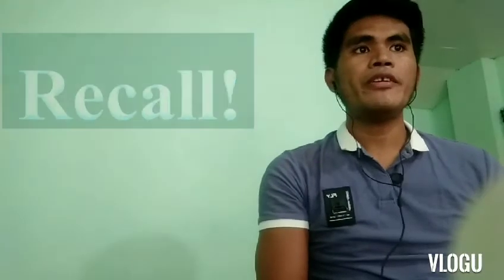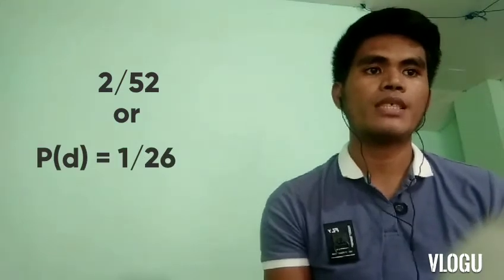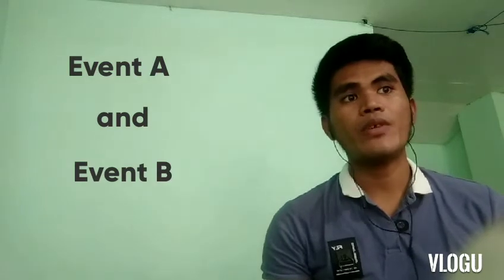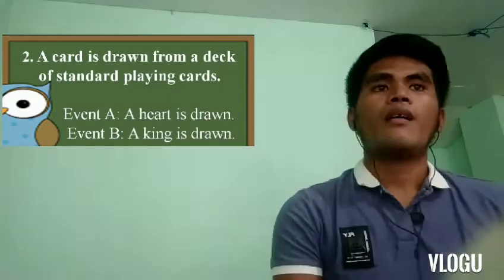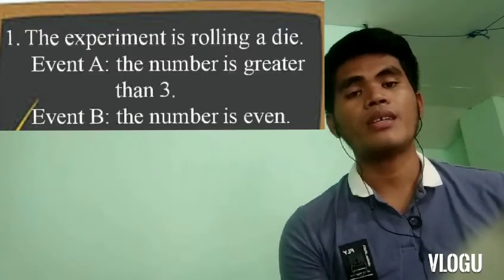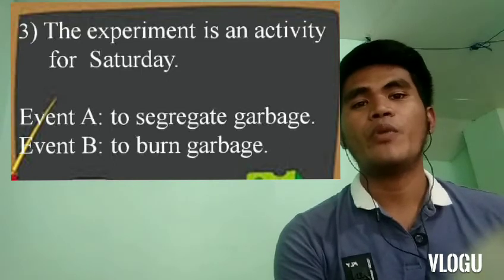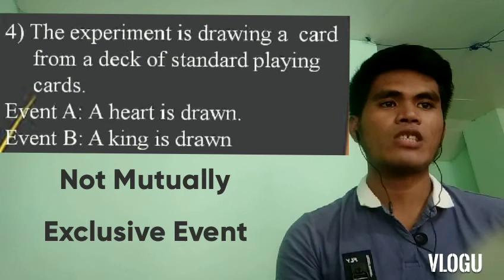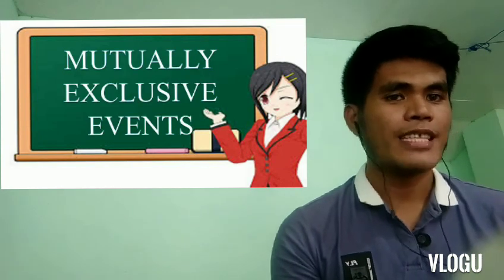Mutually exclusive event